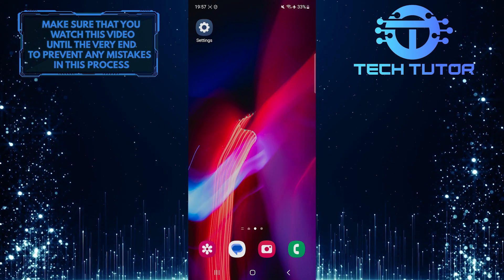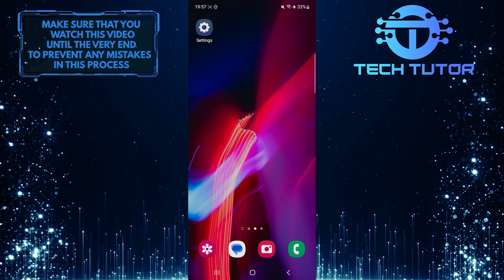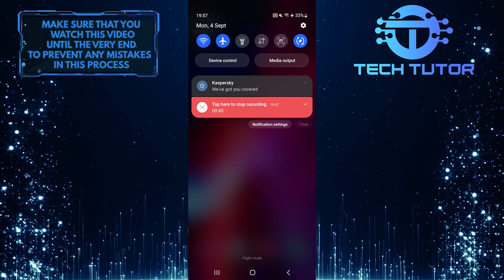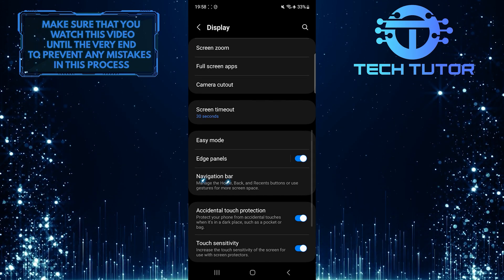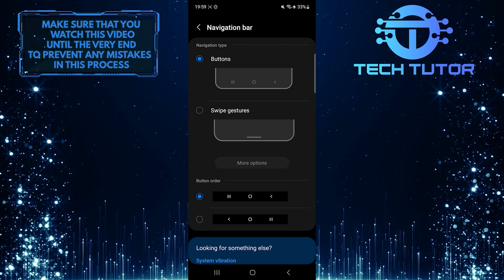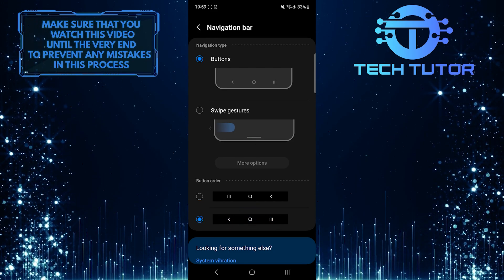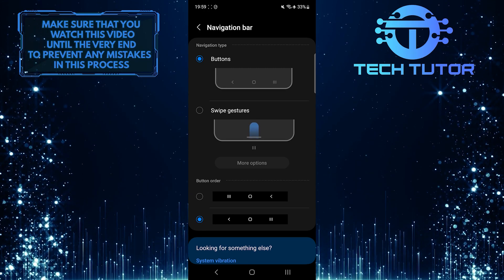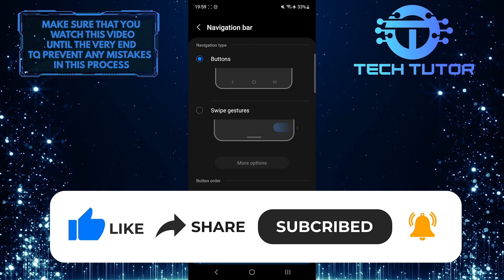How To Change Navigation Bar On Android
In this short tutorial, we will show you how to change the navigation bar on your Android device. The navigation bar is the strip at the bottom of your screen that contains the home button, back button, and recent apps button. It provides a convenient way to navigate through different screens and apps on your phone. By customizing it, you can personalize your Android experience and make it more efficient for your specific needs.